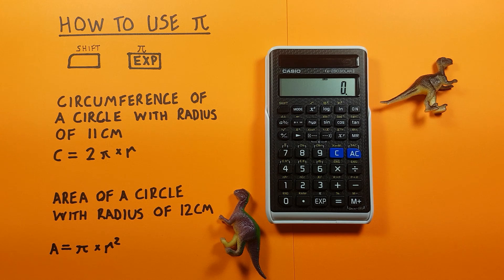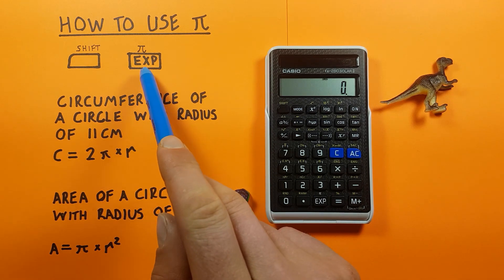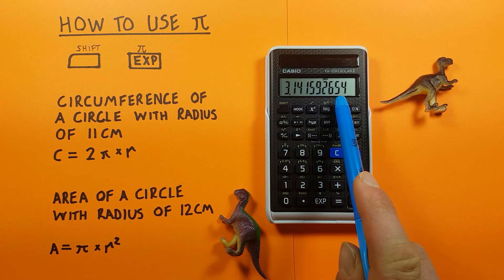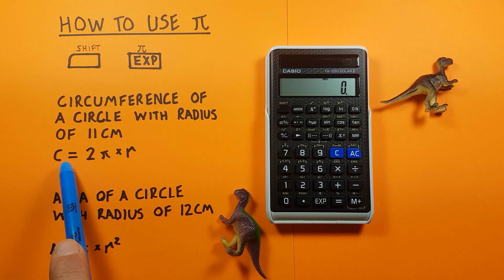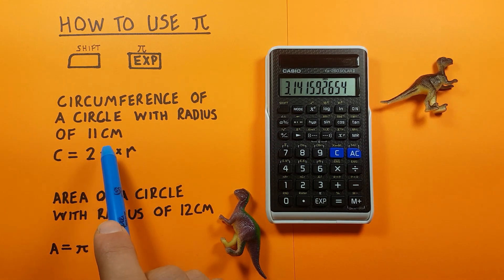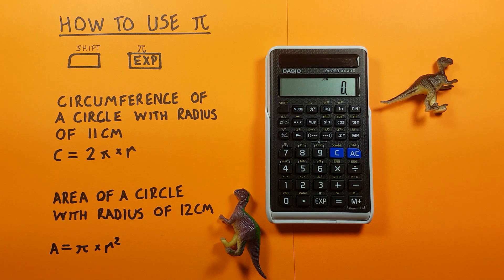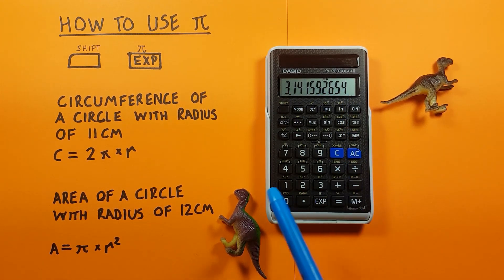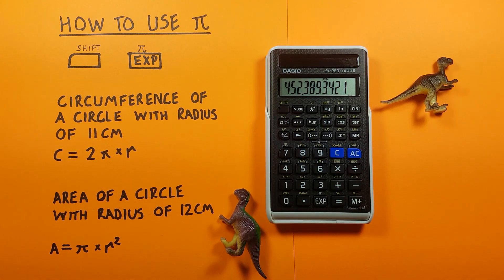How to use Pi on the Casio fx-260 calculator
A quick tutorial on how to use the Pi (π) function on the Casio fx-260 Scientific Calculator. Examples include finding the Pi key and using it to calculate the Circumference and Area of a circle.

Contents:
0:00 Intro
0:19 Buttons used
0:34 Entering Pi on the Calculator
0:47 Using Pi (Circumference of a circle)
1:30 Using Pi (Area of a circle)
2:09 Outro